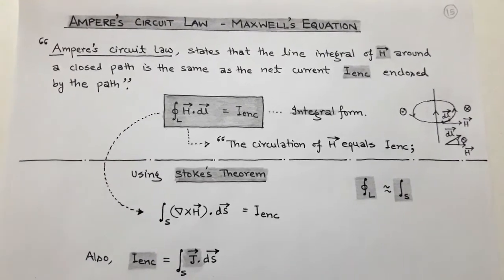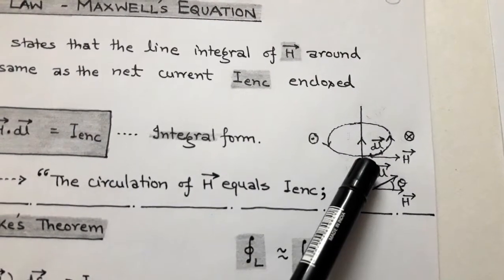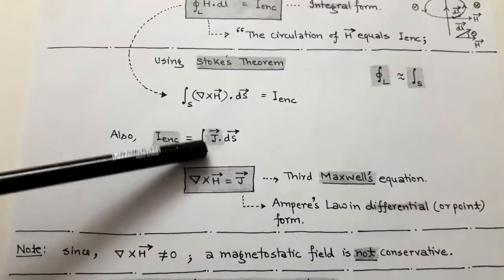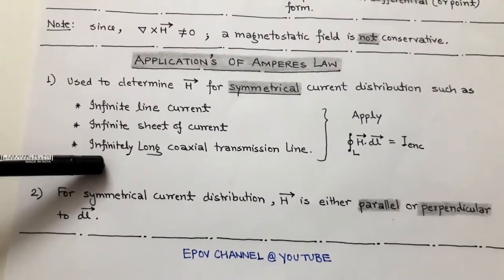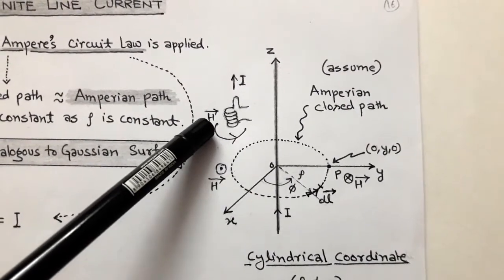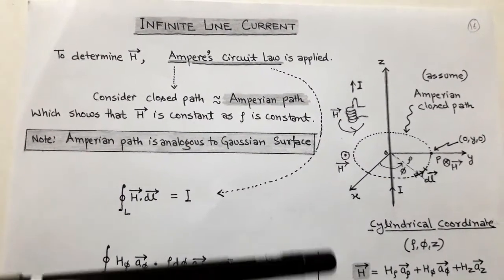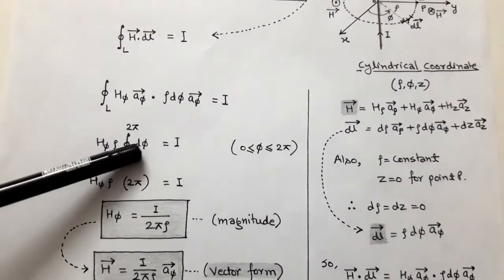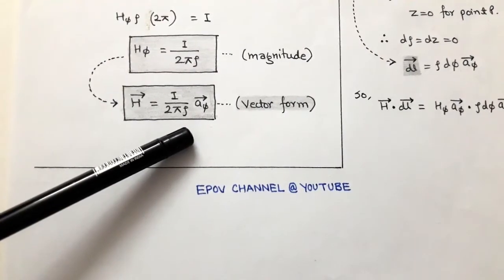3.7 AMPERE'S CIRCUIT LAW (MAXWELL'S EQUATION) for I.E.S./G.A.T.E.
AMPERE'S CIRCUIT LAW (MAXWELL'S EQUATION) for I.E.S./G.A.T.E.